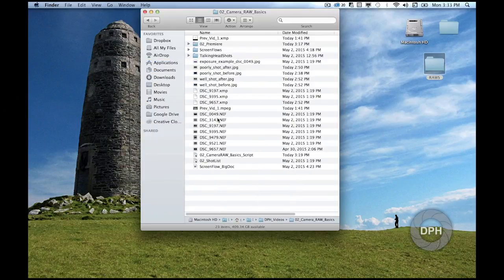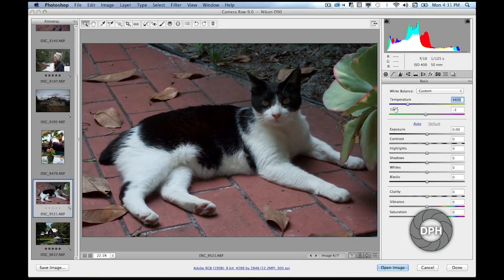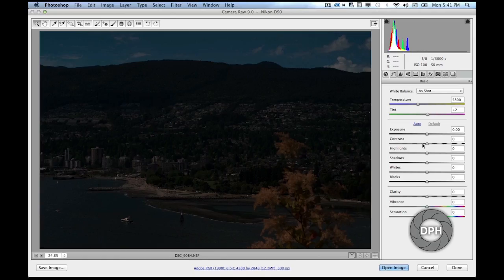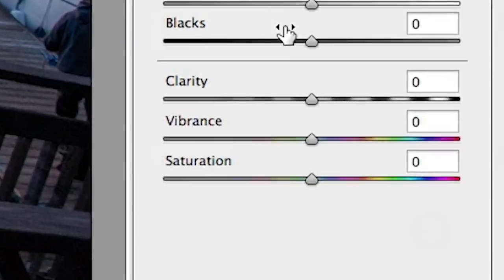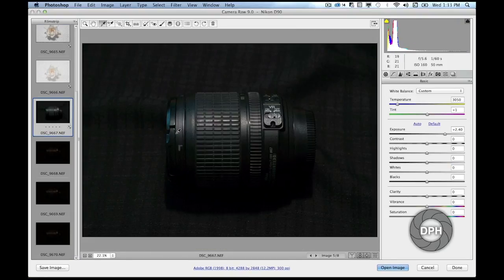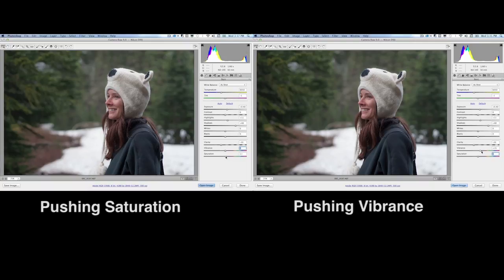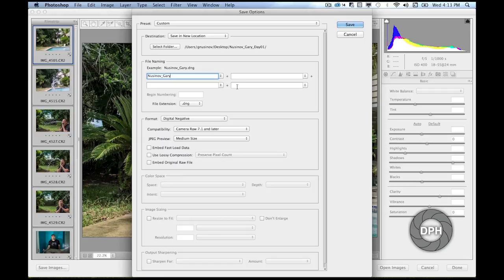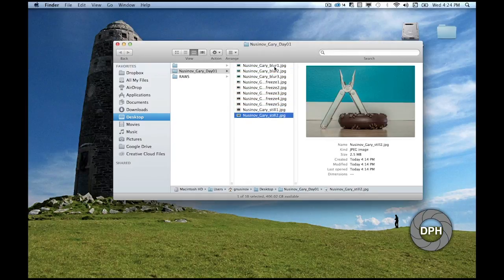Camera Raw Basics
This video goes over the basics of editing a raw photo in Adobe Camera Raw (Photoshop).